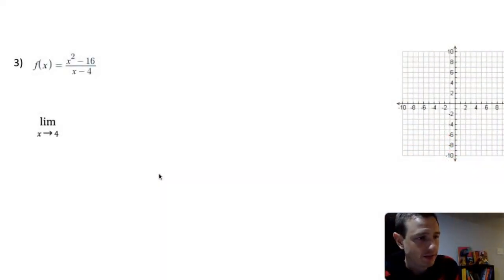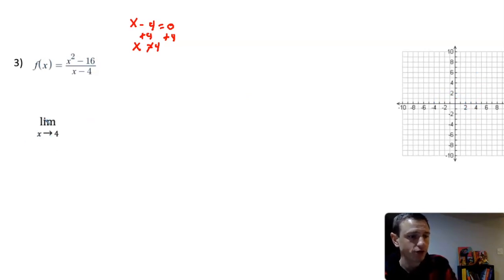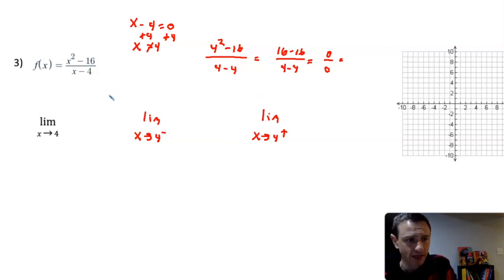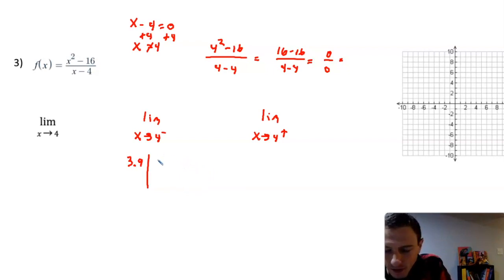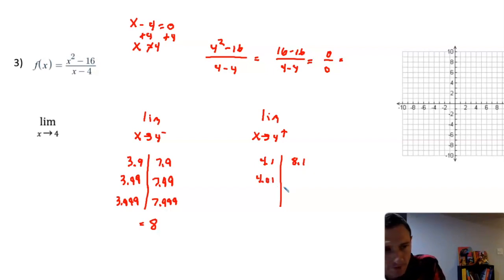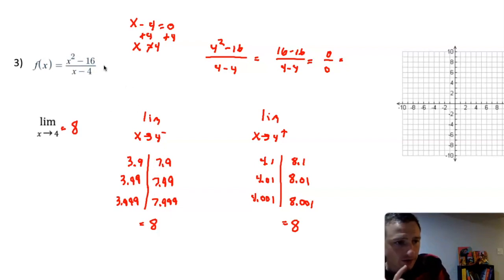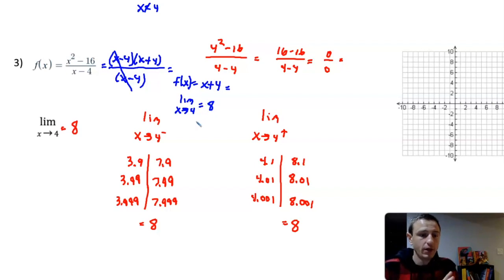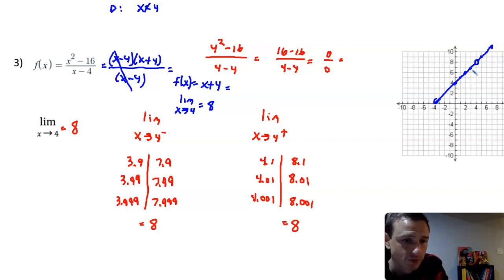Limit of x^2 -16/ x - 4 Limit With Factoring!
I evaluate the lim of x^2-16/ x -4 as x approaches 4. This is a function that will be factored in order to evaluate graphically. I also evaluate this function numerically.